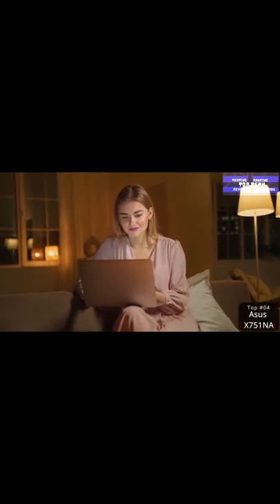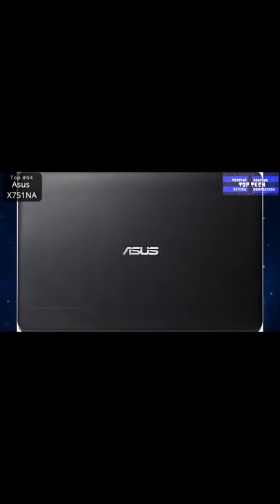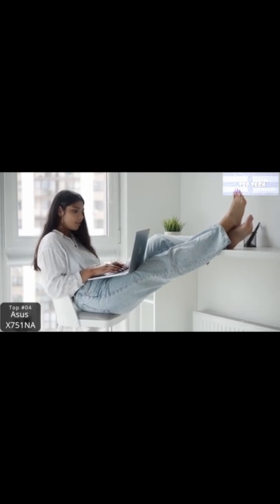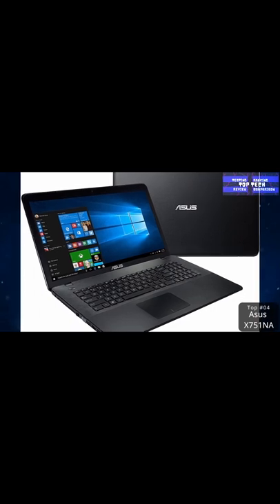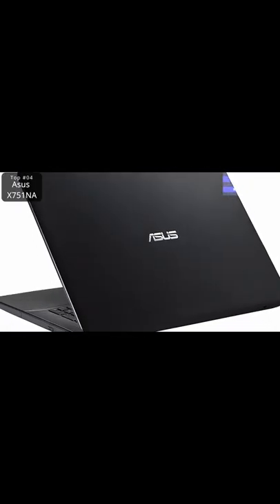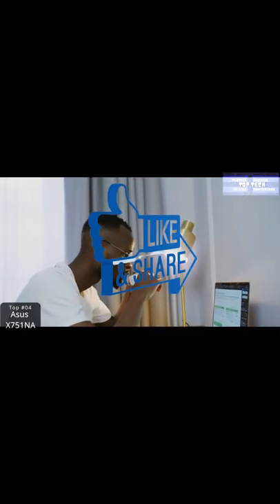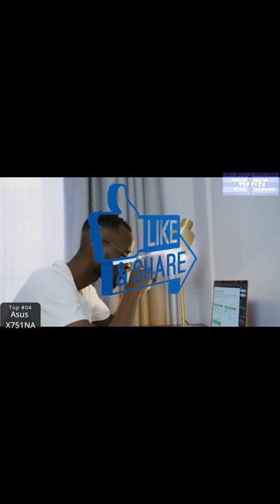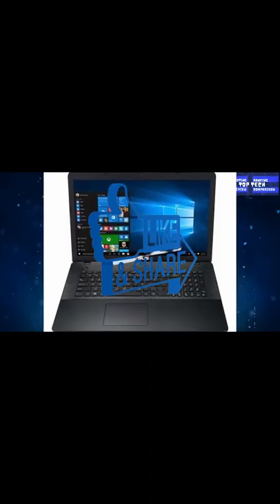Why Not To Buy This Laptop | Top Critical Review Laptop Part 1 | Top Tech Ranking Gadgets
Why Not To Buy This Laptop | Top Critical Review Laptop
Asus X751NA-TY006T - Why this  LAPTOP has a CRITICAL Review?
Why you should NOT buy this laptop?